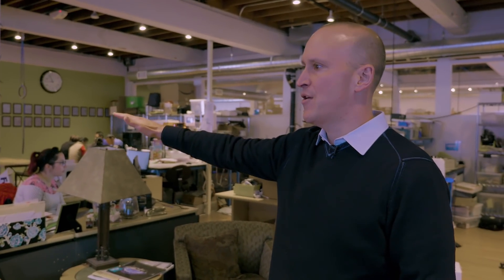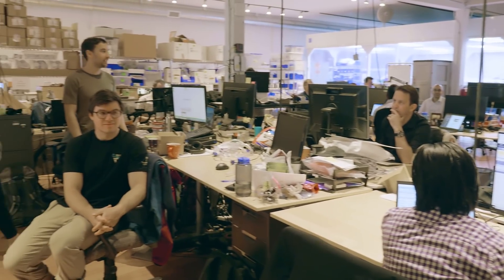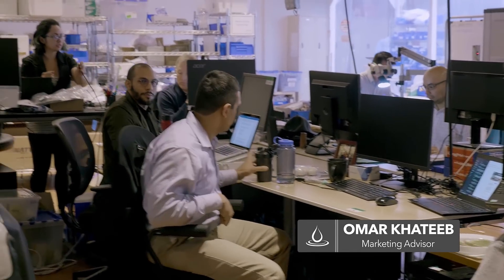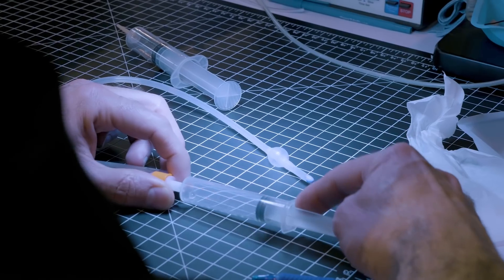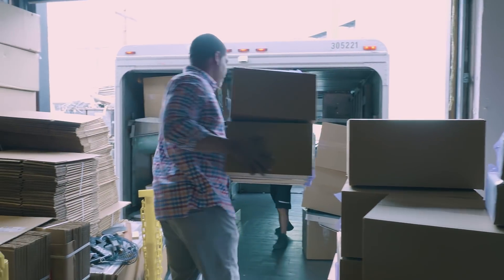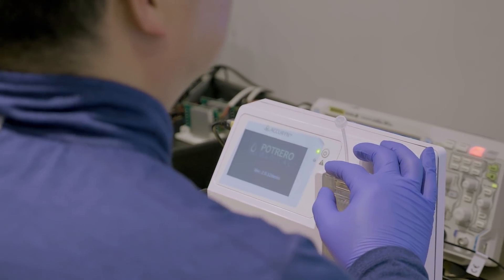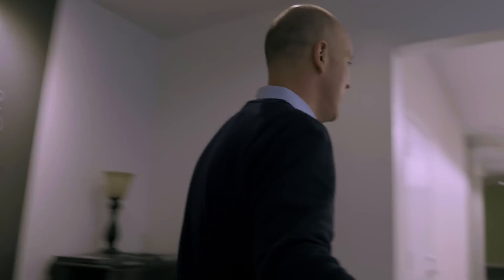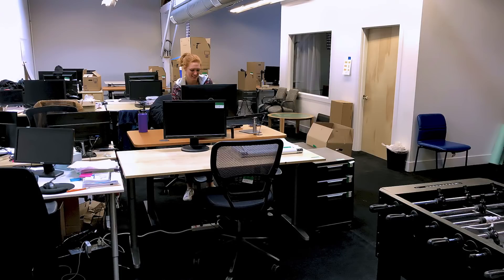Potrero: Predicting the Future for Patients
Have a look inside this amazing Bay Area predictive healthcare company as CEO Joe Urban gives you a guided tour.

Potrero Medical has developed a predictive health platform that will enable patients to heal quicker and healthcare providers to “see the future”.
For information on available positions contact The Mullings Group:
Follow the Employee's featured in the video on LinkedIn to learn more!